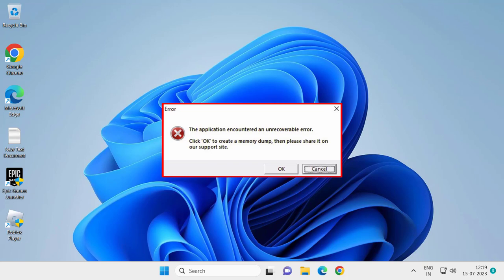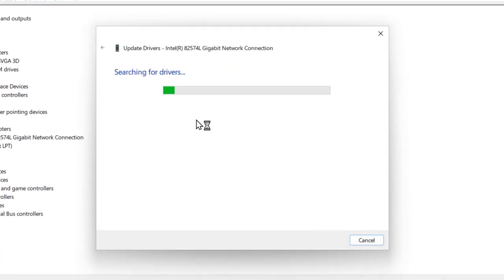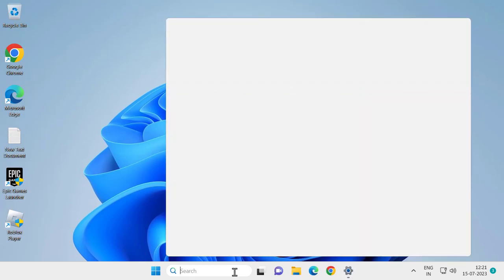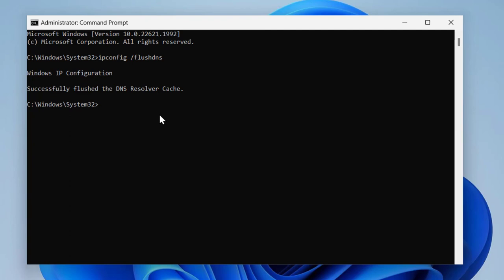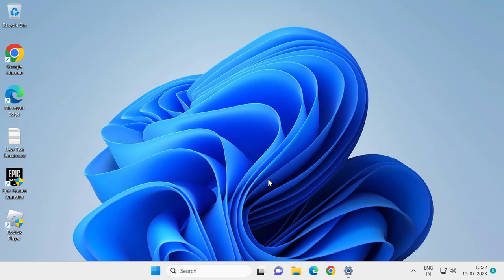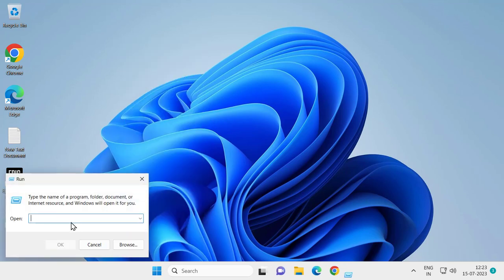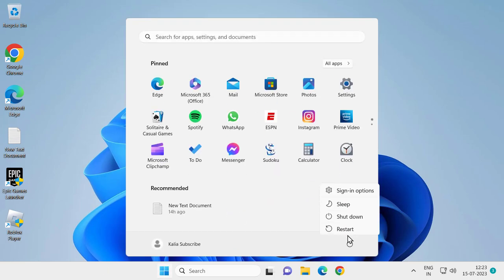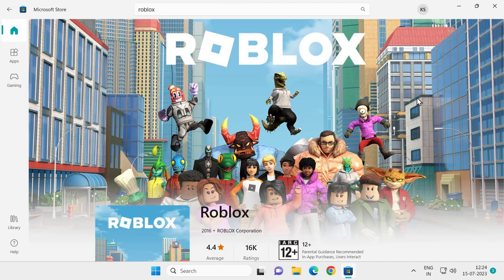How To Fix Roblox Memory DUMP Error "The Application Encountered an Unrecoverable Error" (Solved)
In This Video :
Roblox Memory DUMP Error
The Application Encountered an Unrecoverable Error
How do you fix memory dump error on Roblox?
How do I fix Roblox application error?
How to fix an unexpected error has occurred roblox studio?
How to fix Roblox application encountered an unrecoverable error?